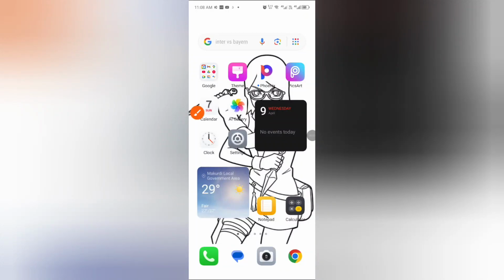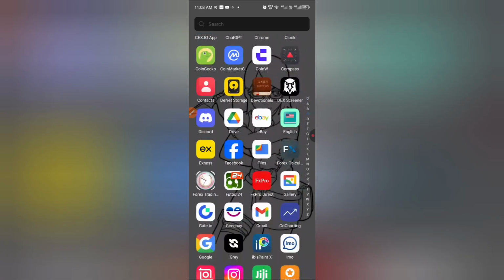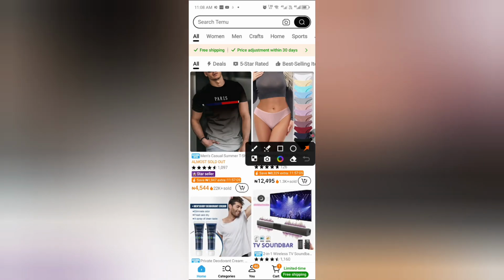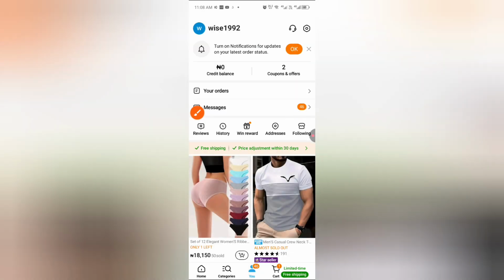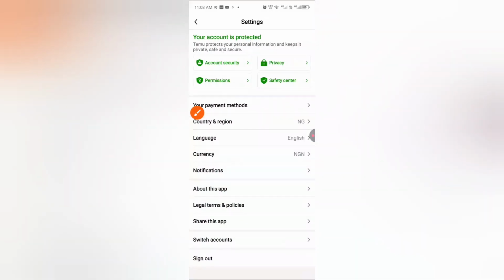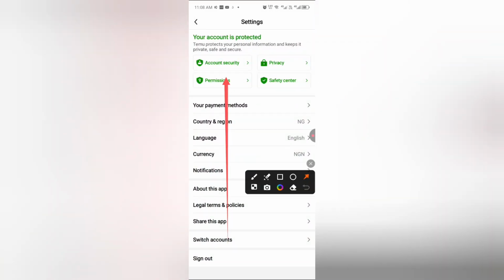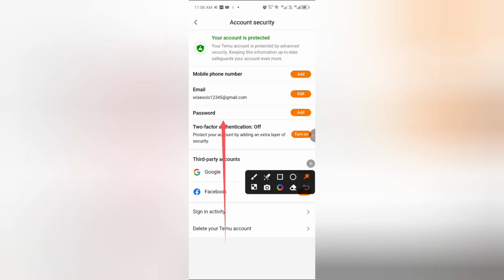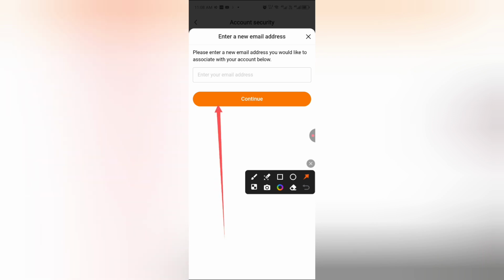How To change Email on Temu Account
Check the playlist listed below for highly educational videos on related topics.

✅Canva Tutorial